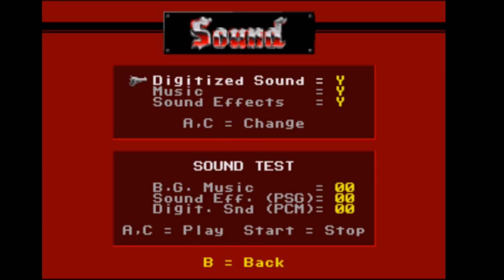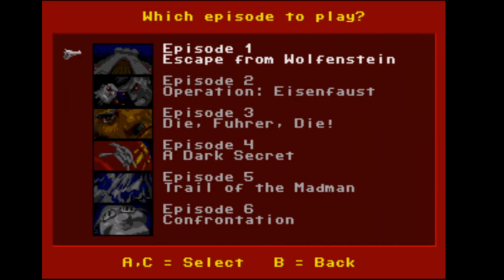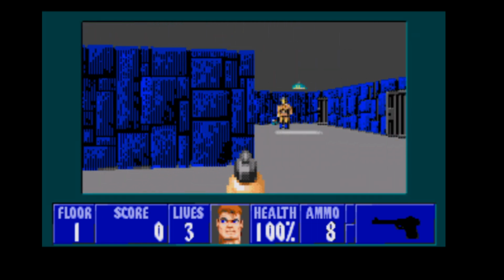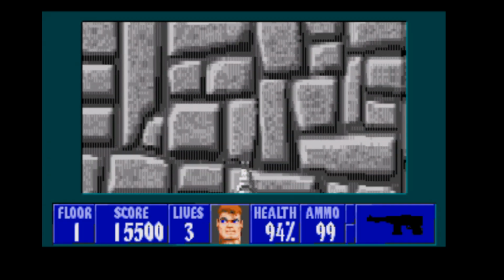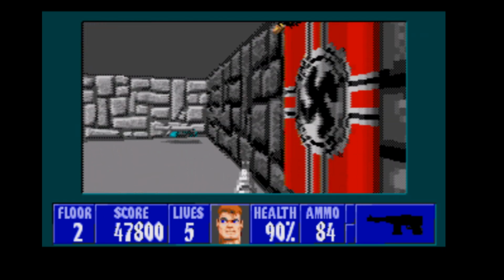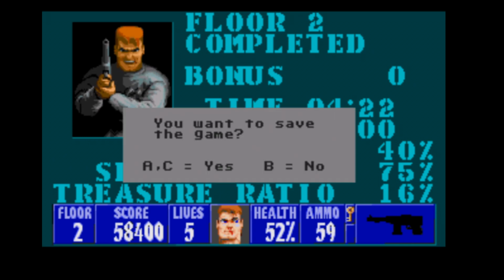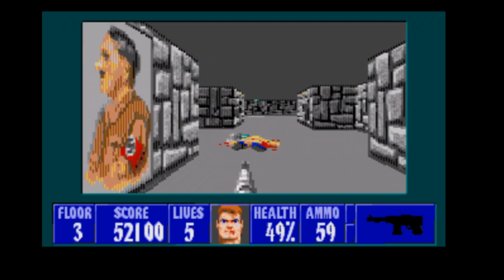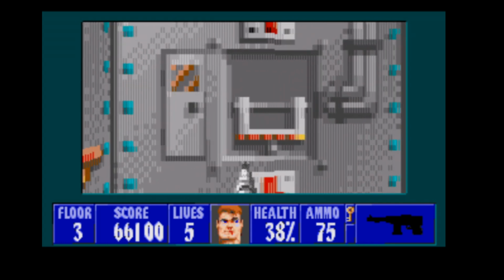Wolfenstein 3D (Genesis)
At 16:10 I mention the screen is shaking. In the emulator, it was shaking a lot but it doesn't seem to have been caught in the recording and so isn't noticeable in the video. Strange.